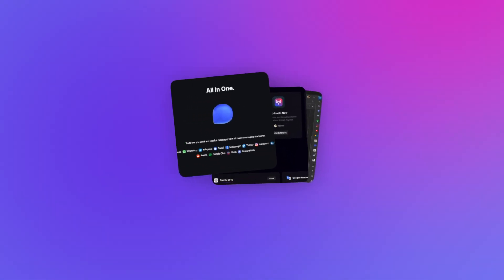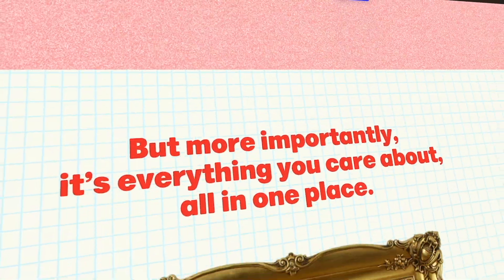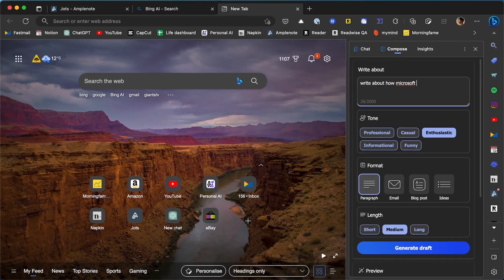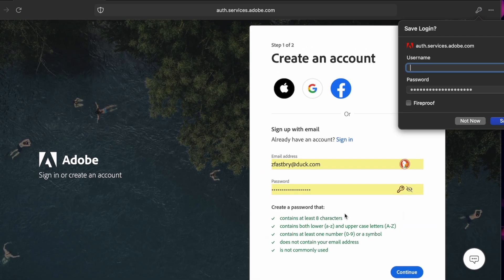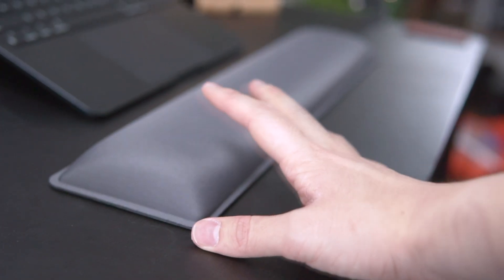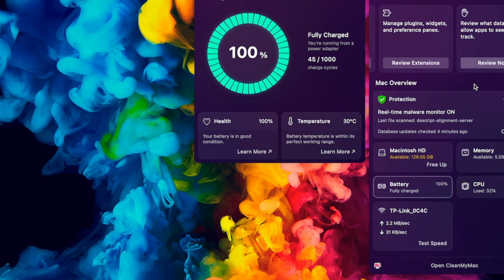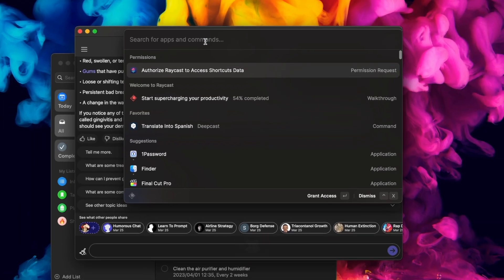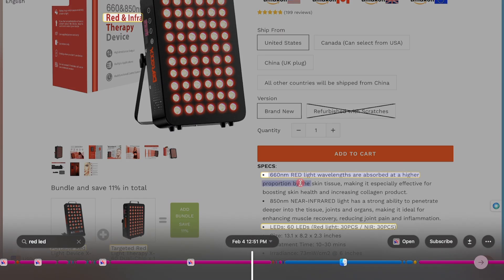9 Essential Mac Apps You Need to Know in 2023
With the recent AI development, there are lots of new Mac apps coming out. Even many old Mac apps are releasing new AI features now. I've been trying them out lately, but here's the list of my top picks! Some you might have seen before if you've been following my channel, but they are extremely useful!

▬▬▬▬▬▬▬▬▬▬FAVORITE TOOLS▬▬▬▬▬▬▬▬▬▬
💎 Inspiration box

If you'd like to:
1) have a chat,
2) ask me a question,
4) want me to make a video about your product

▬▬▬▬▬▬▬▬▬▬Chapters▬▬▬▬▬▬▬▬▬▬
0:00 Introduction
0:11 Universal Messaging Inbox: Texts
1:01 Best Mac Exclusive Browser: Arc
1:40 Best Browser with AI Integration: Microsoft Edge
2:18 Best Mac App to Use ChatGPT: Poe
2:50 DuckDuckGo: How I Use Its Email Protection Feature
3:39 Moft Smart Desk Mat (Sponsor)
5:21 Keep Your Mac Optimized: CleanMyMac
5:53 Relax by Journaling & Meditation: Stoic
6:31 Productivity Booster on Mac: Raycast
7:16 Copilot for Your Mind: Rewind